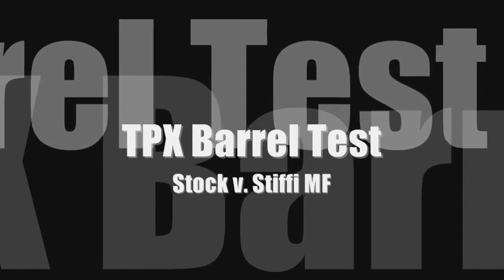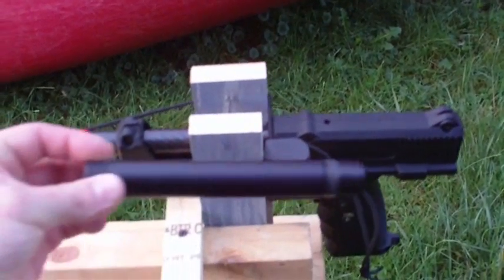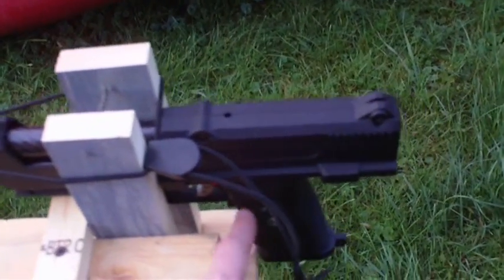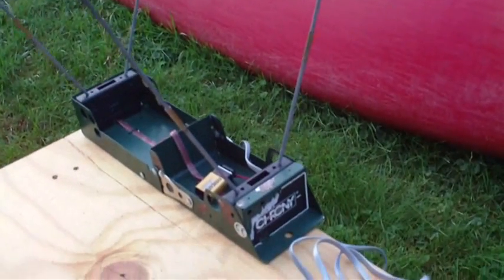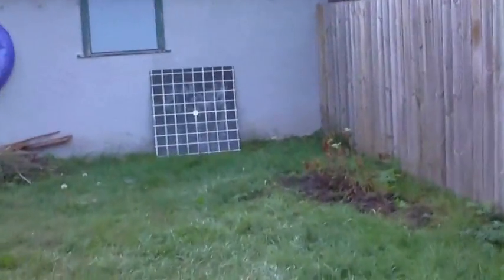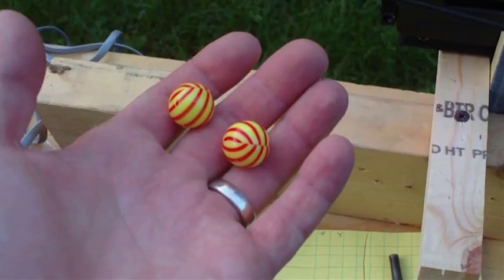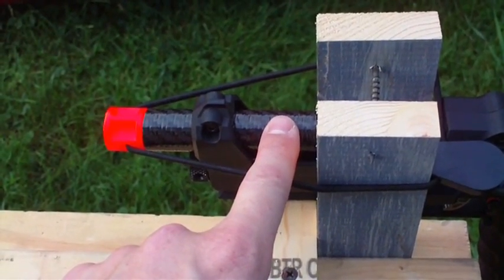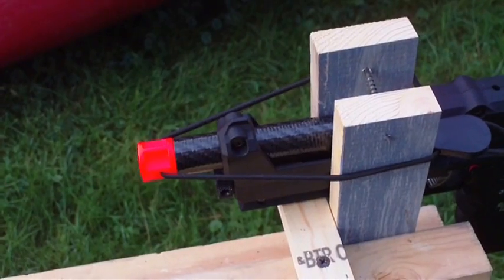TPX barrel test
This is a comparative accuracy test between the Stiffi MF TPX barrel and the stock barrel.